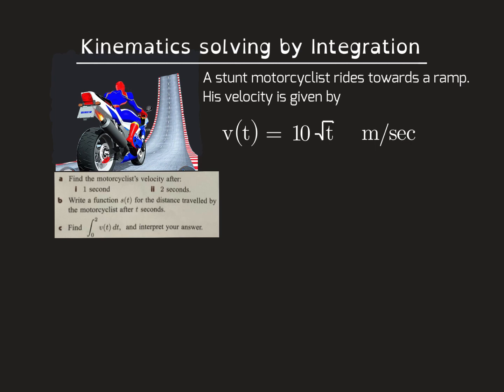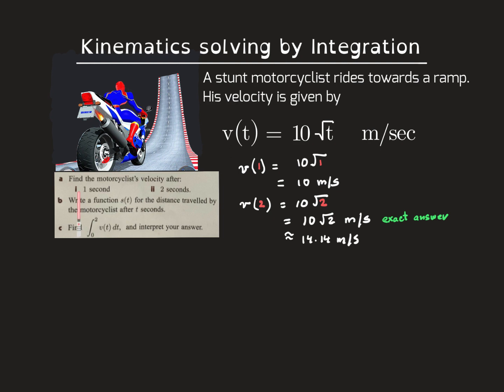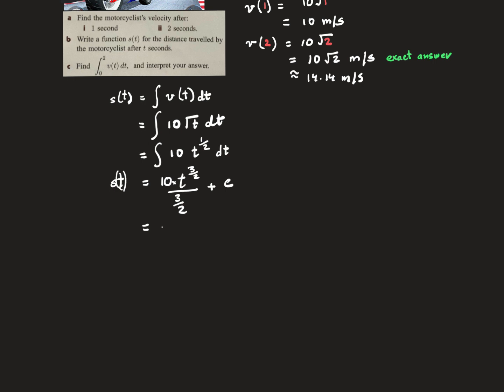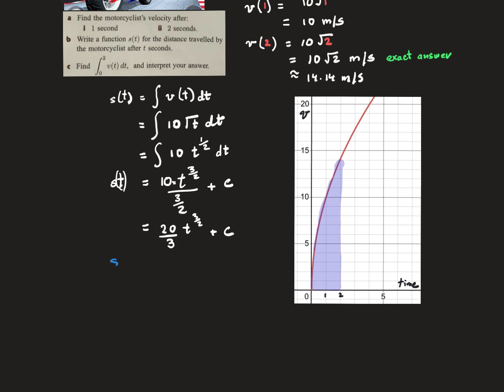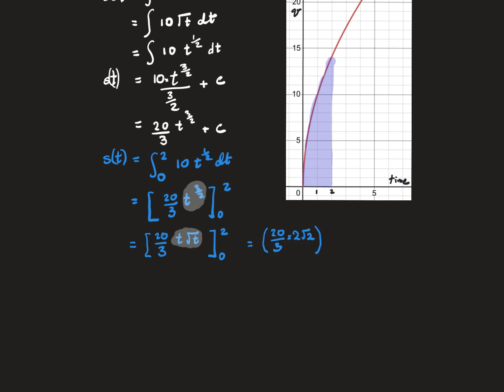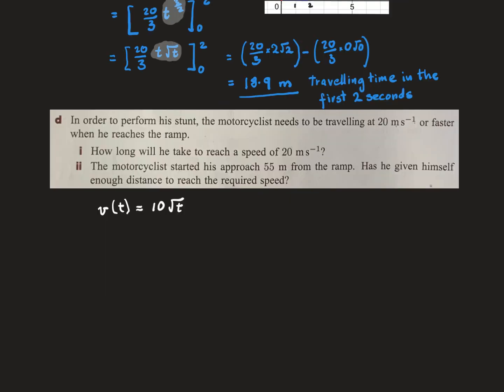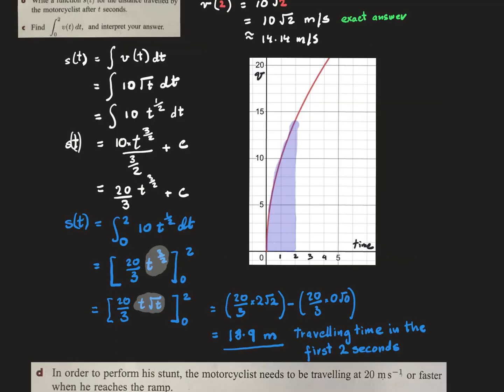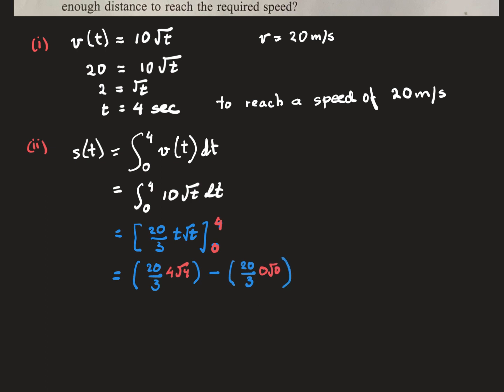Maths Methods 12 - 5C.3 Kinematics using Integration -Excel at School